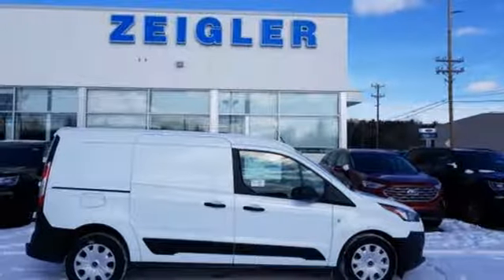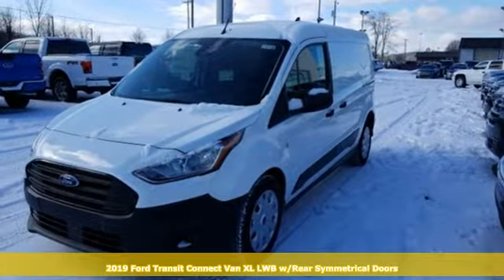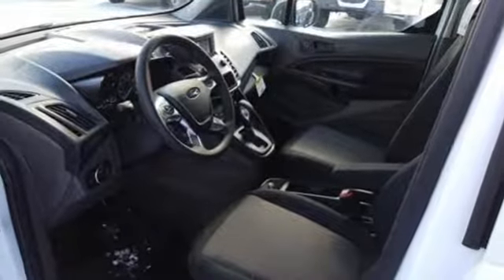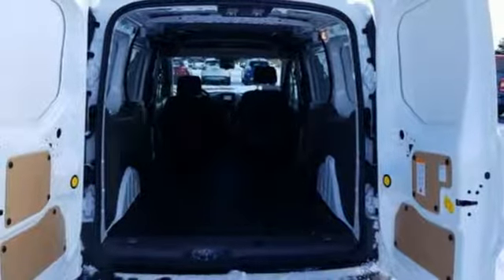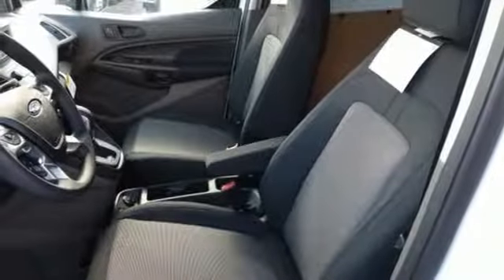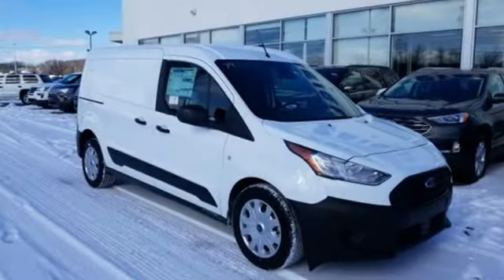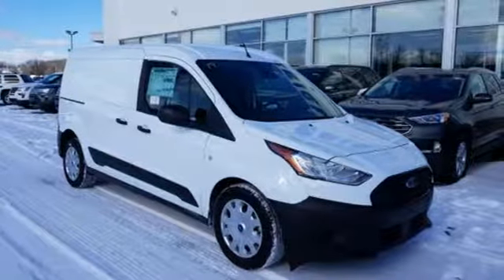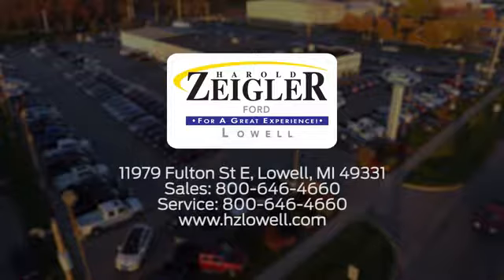2019 Ford Transit Connect Grand Rapids MI Lansing, MI #9118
Year: 2019
Make: Ford
Model: Transit Connect
Trim: XL
Engine: I4
Transmission: 8-Speed Automatic
Color: White
Interior: Ebony
Stock #: 9118
VIN: NM0LS7E25K1407400
*FORDPASS CONNECT* REAR VIEW CAMERA W/ REVERSE SENSING SYSTEM, CRUISE CONTROL, USB PORT, POWER WINDOWS AND LOCKS, 121" WHEELBASE, HUGE SAVINGS! Frozen White 2019 Ford Transit Connect XL 100A FWD 8-Speed Automatic I4 Transit Connect XL 100A, 4-Spoke Steering Wheel, ABS brakes, Cloth Front Bucket Seats, Cruise Control, Electronic Stability Control, Exterior Parking Camera Rear, Front Bucket Seats, Illuminated entry, Low tire pressure warning, Order Code 100A, Remote keyless entry, Reverse Sensing System, Traction control, Wheels: 16" Sparkle Silver-Painted Steel. YOUR BEST PRICE on ANY NEW FORD is Always at Zeigler Ford-Lowell. HOME OF THE BEST PRICE GUARANTEE ON ANY NEW FORD & GET THE MOST MONEY FOR YOUR TRADE! Recent Arrival! At Zeigler Ford, Home of the BEST PRICE GUARANTEE & GUARANTEED FINANCING, we take pride in treating our customers like family, ensuring that your experience is one that you will never forget. We are proud to service customer's in West Michigan, Grand Rapids, Lansing, Kalamazoo, Muskegon, Holland, & anywhere in the Great state of Michigan, saving you time & money on any New or Pre-owned vehicle! See dealer for complete details, dealer is not responsible for pricing errors, includes all rebates, all prices, plus tax, title, plate, and doc fees. Serving Michigan and all of our surrounding cities like Grand Rapids, Lansing, Kalamazoo, Muskegon, Grand Haven, Holland, Wyoming, & including West Michigan. Zeigler Ford-"FOR A GREAT EXPERIENCE".

Address:
11979 East Fulton St